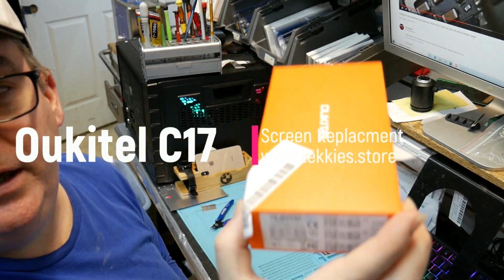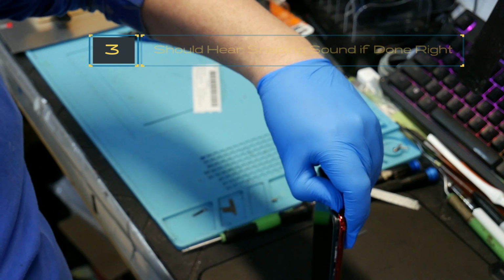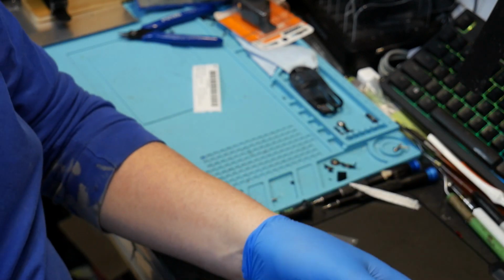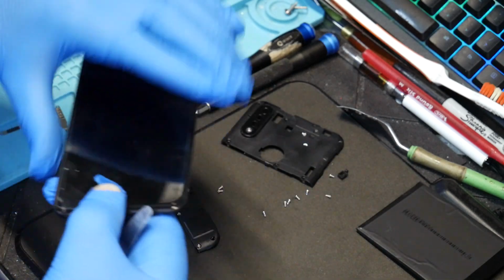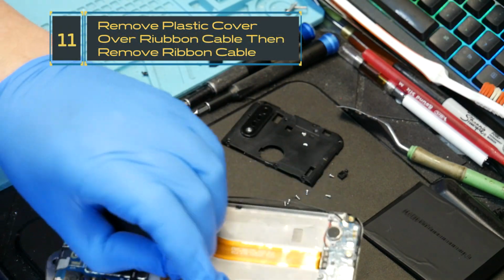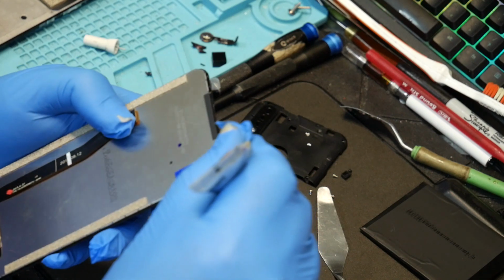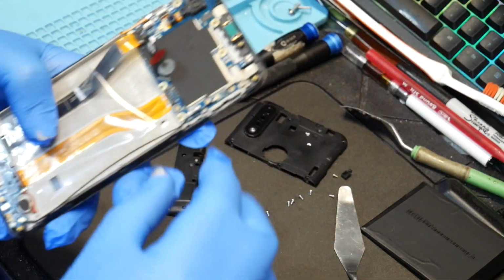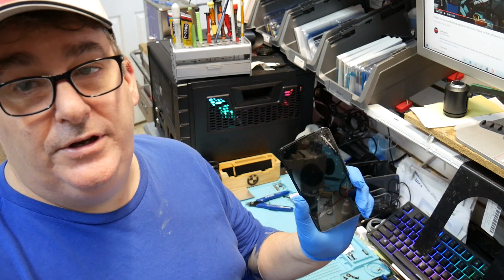📲Oukitel C17 Pro Screen Replacement & Disassembly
Let’s face it. You’re probably going to break the screen on your Oukitel C17 Pro at some point. Today, I’m going to show you how to replace your Oukitel C17 Pro Screen Correctly!

Link for amazon USA

Tools Used :
Fixit tools kit
T-7000 Adhesive
Sony a5100 Camera